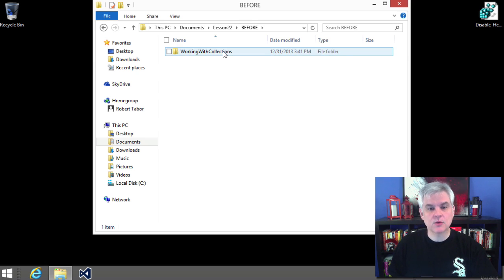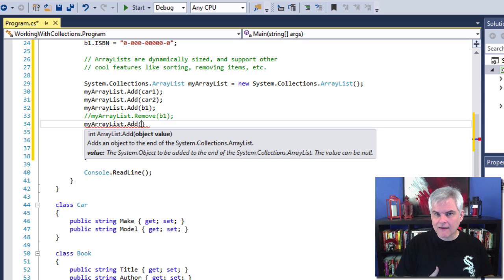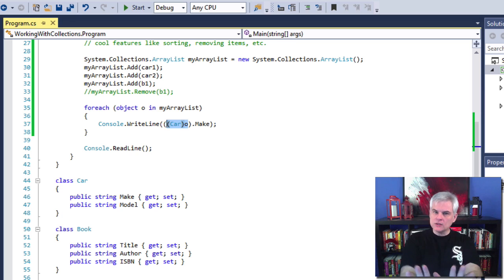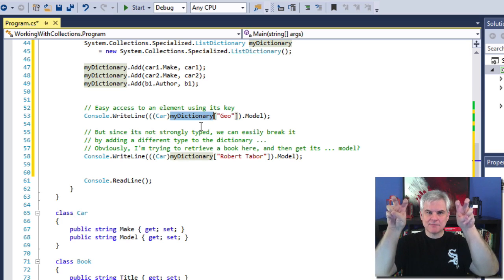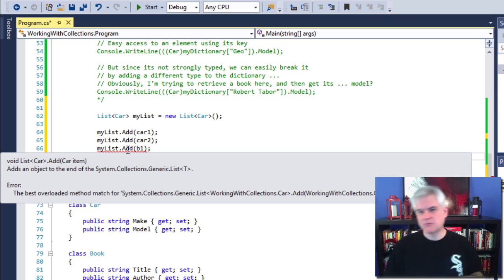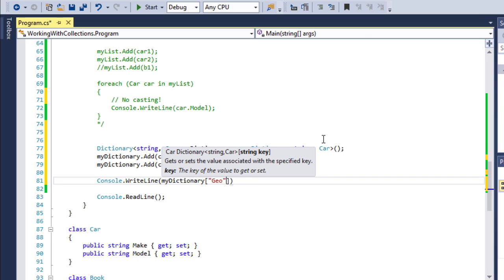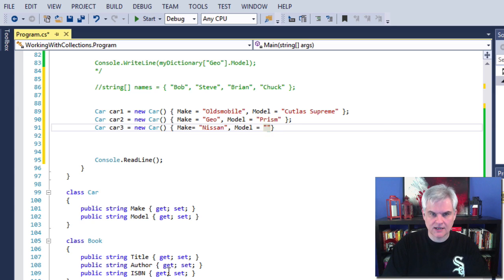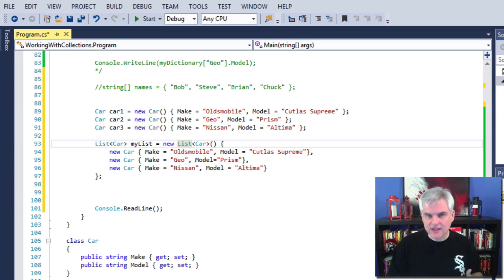C# 22: Working with Collections in C#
Learn C#. C# Tutorial. Working with Collections in C#